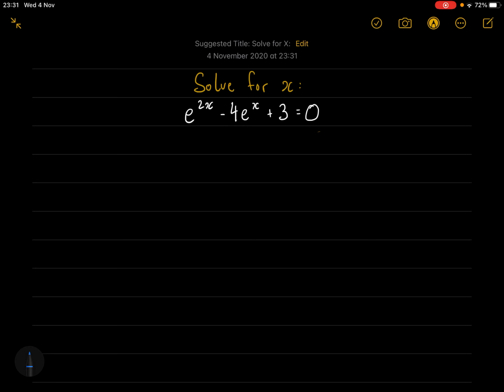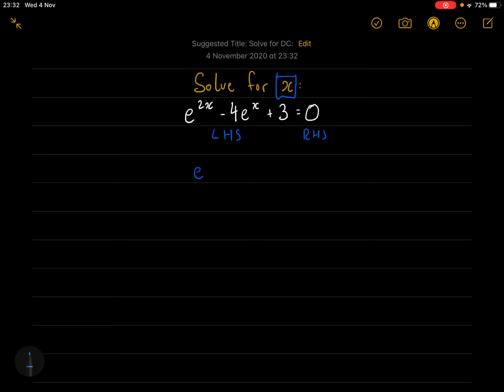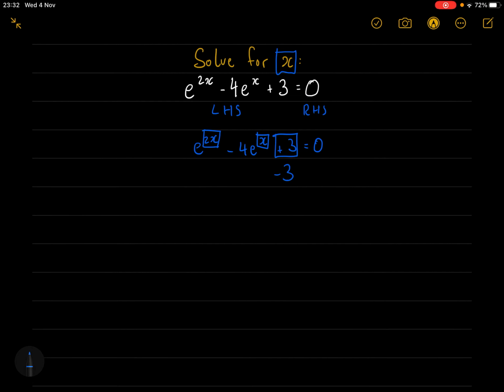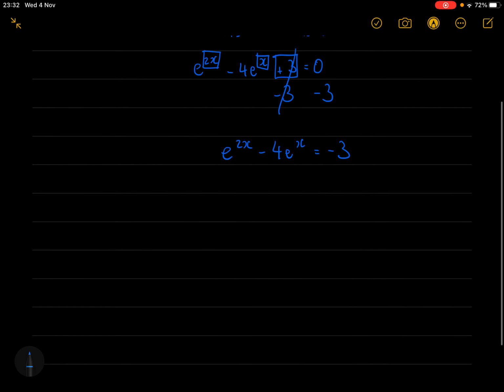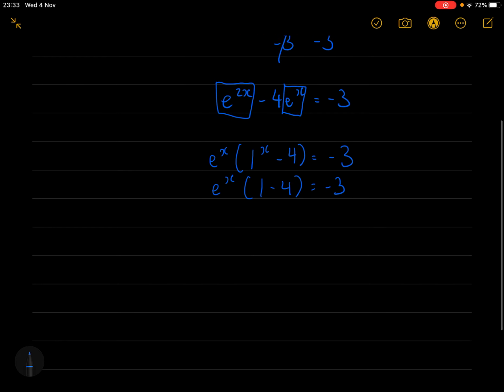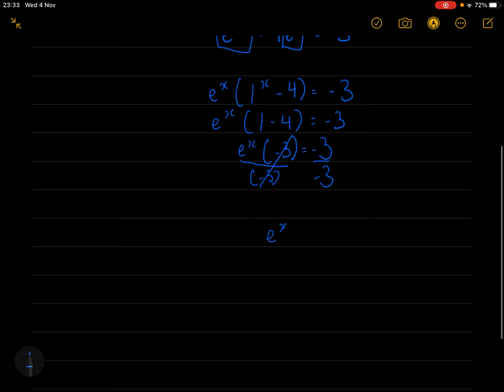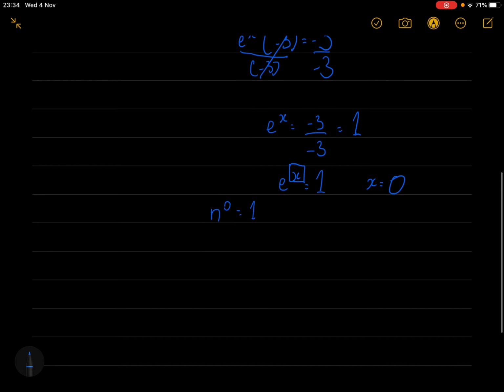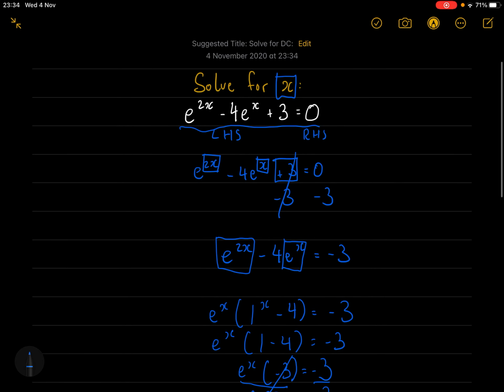Exponent Question - DecaRoot